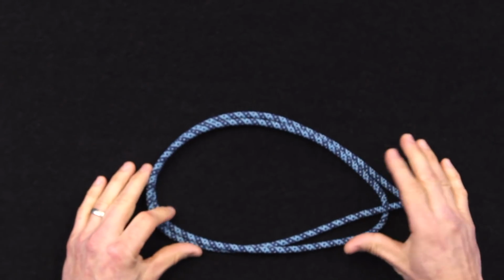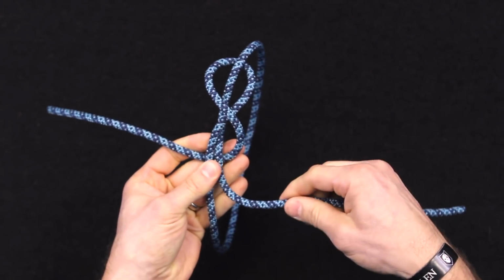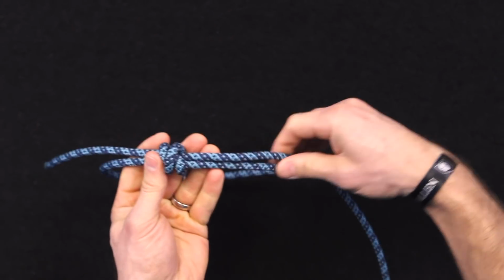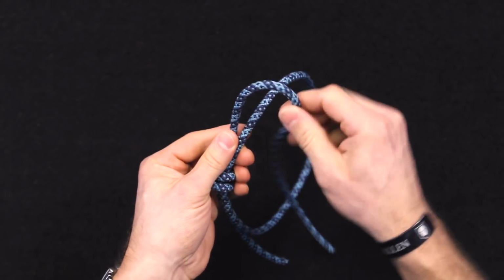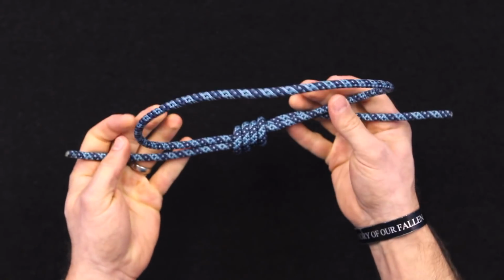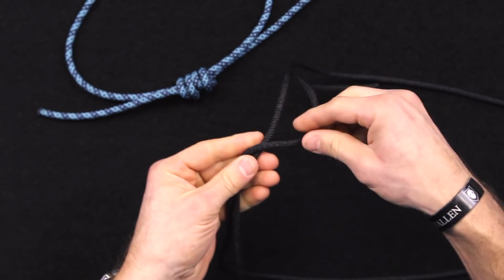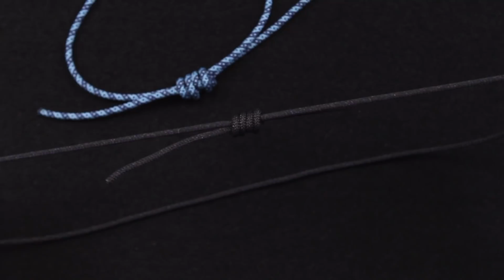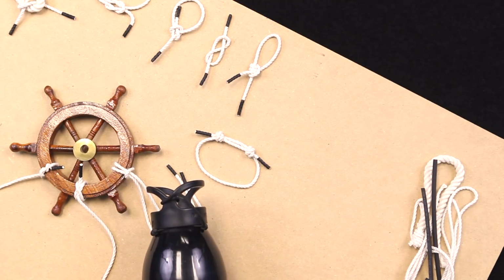How to Tie the Double Fisherman’s Knot for a DIY Knot Board Display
The Double Fisherman’s Knot works very well with small or slippery lines, like the monofilament line used by fishing enthusiasts. Today we’ll examine tying the knot with two different lines and explain how it can be used to start a Prusik Loop.

In addition to the tying method, we offer a look at how this knot will fit into our continuing DIY Knot Board Display.